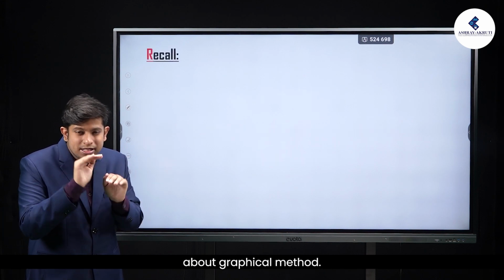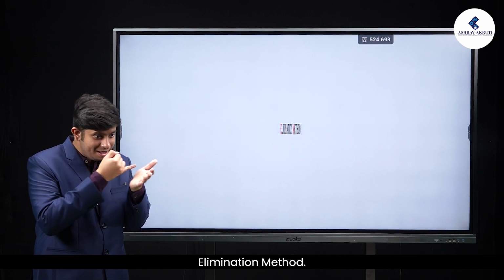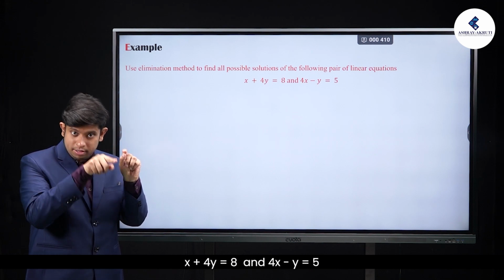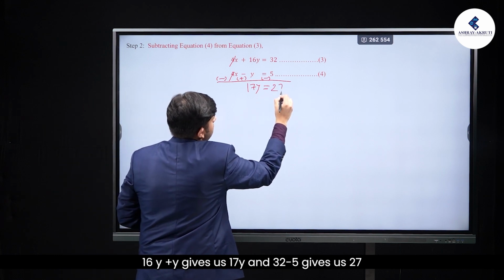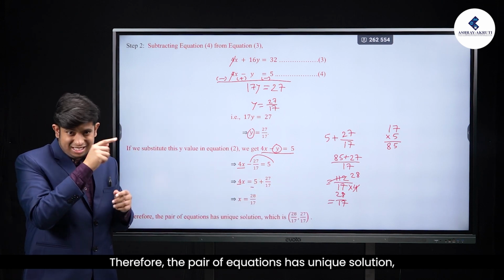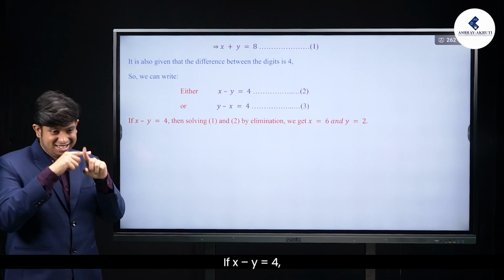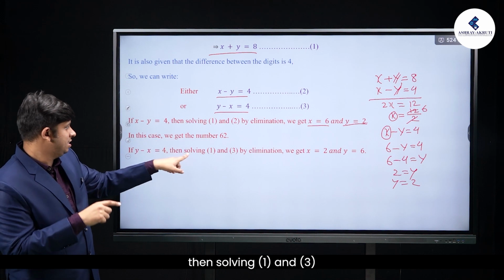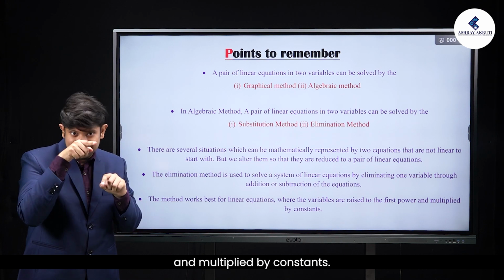Lessons in sign Language for H.I I 10th Maths I Algebra I Elimination Method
Discover the Elimination Method for solving pairs of linear equations in two variables in this comprehensive video! Learn the step-by-step procedure and explore examples to understand how to apply this algebraic method effectively. Perfect for Grade 10 students looking to enhance their algebra skills.